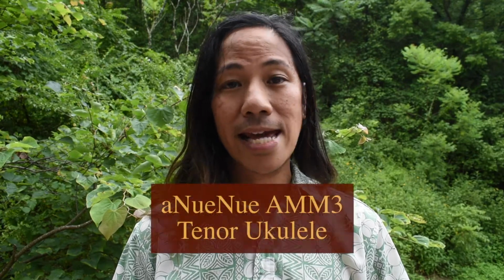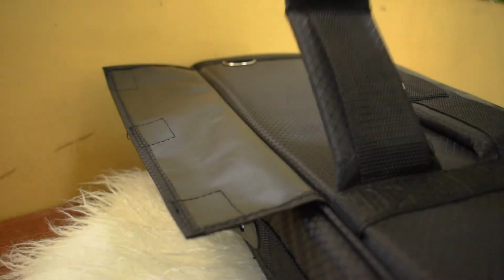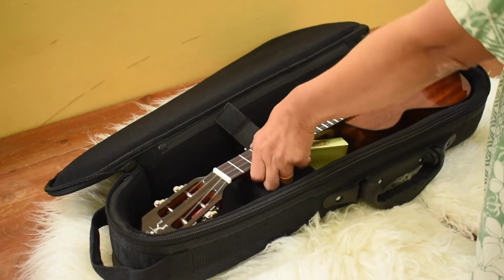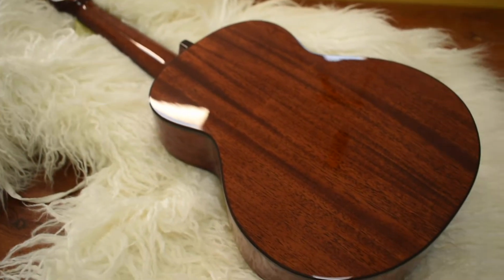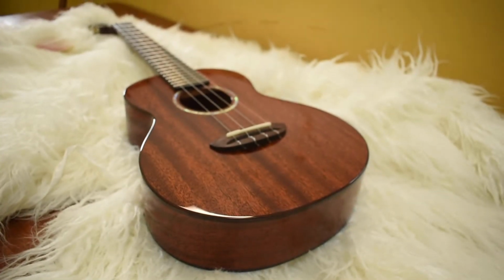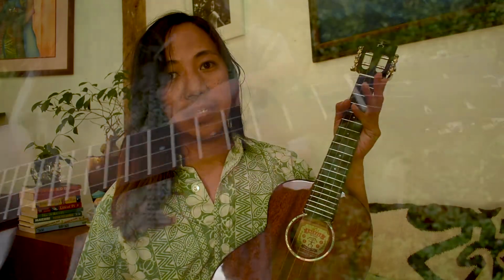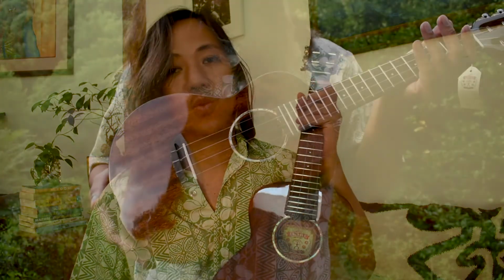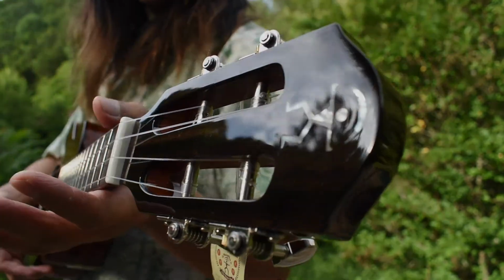Unboxing and Review: aNueNue AMM3 Tenor Ukulele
This video features an unboxing, product description,  sound samples, and review of the aNueNue AMM3 Tenor Ukulele.

Filmed and Created by Roqué Marcelo
July 2020